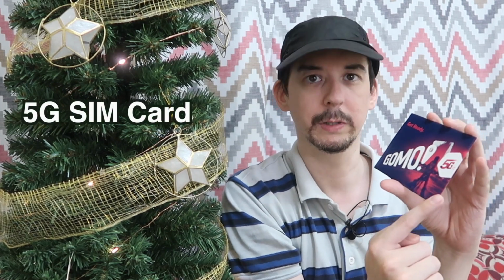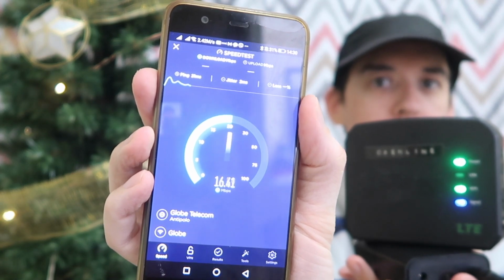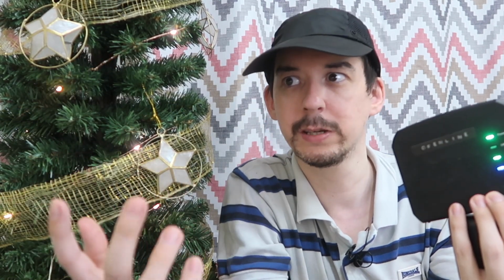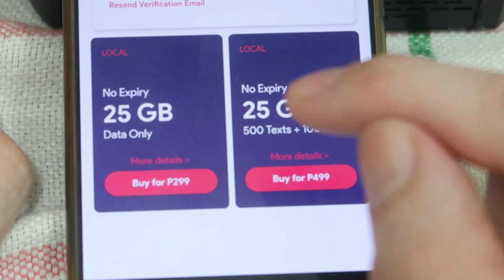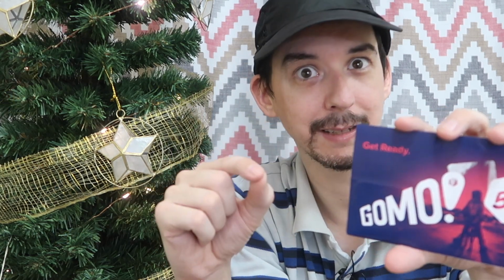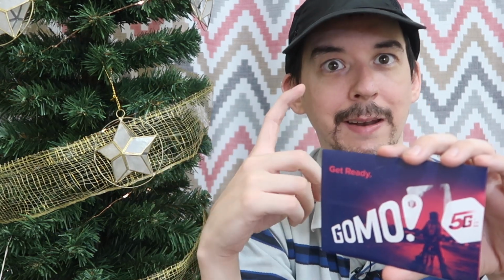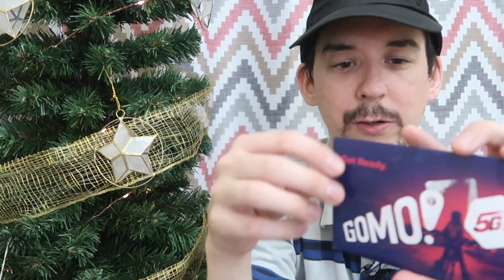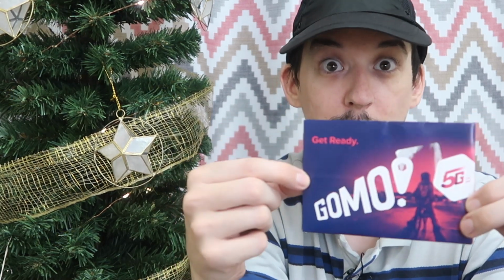GOMO SIM 25GB Philippines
Have you tested the GOMO SIM? It sells for P199 and gives you 25GB of data that doesn't expire*

GOMO is operated by Globe and uses the Globe network. GOMO and Globe are essentially one and the same.

The GOMO SIM will work in any phone, pocket WIFI or other device that is either openline or locked to the Globe network. It will not work in devices locked to the Smart network.

You can swap some of your data for calls or texts. E.g. you can give up 400MB of data in return for 6 minutes of calls to any network.

*You need at least 1 paid transaction per year to prevent the SIM from being disconnected.

GOMO exists in other countries, via operators owned or partly owned by Singtel.